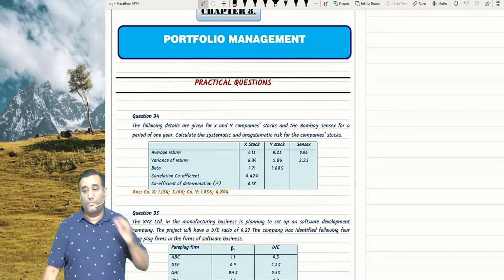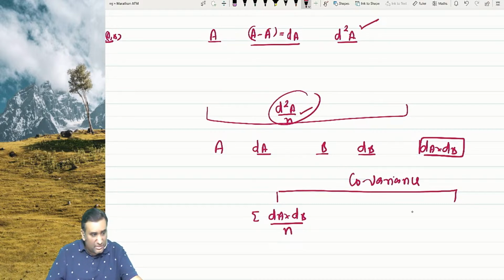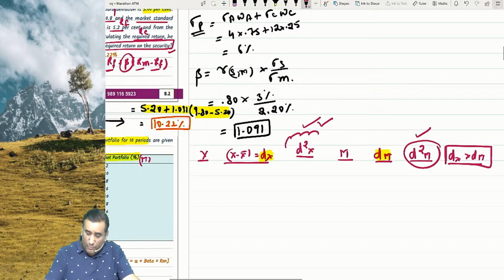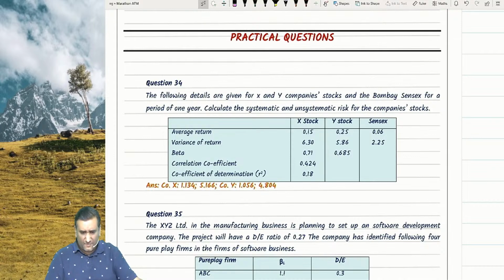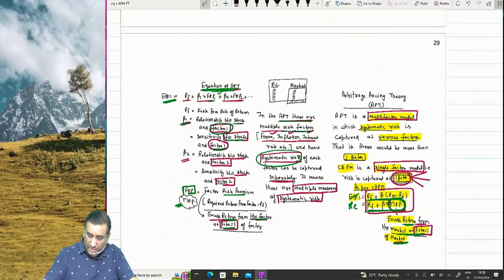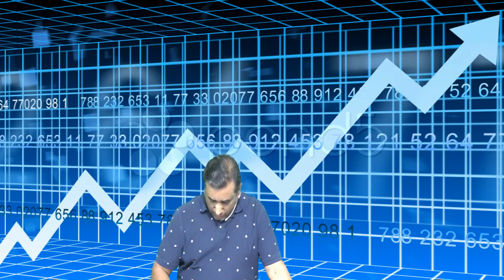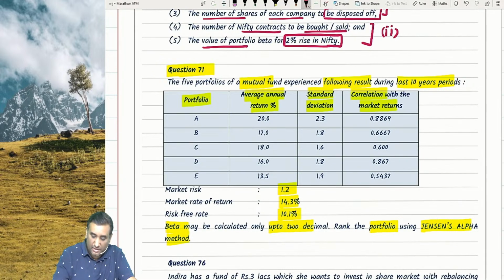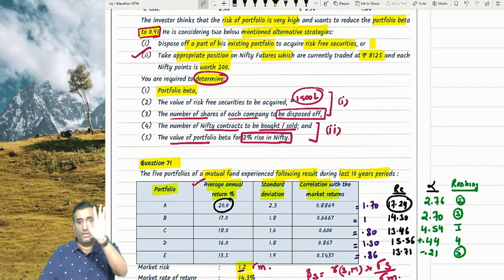CA Mohit Jain Live Stream - AFM Marathon/ Revision (Portfolio Management)